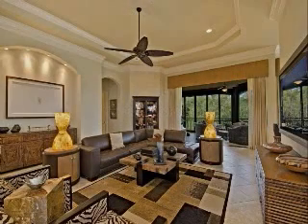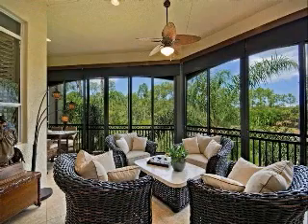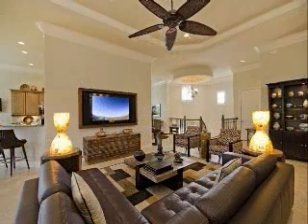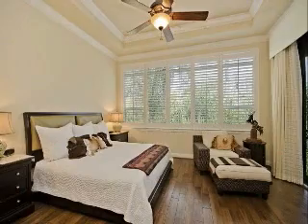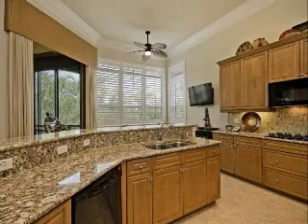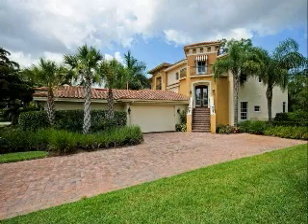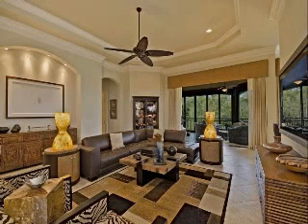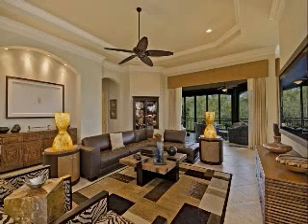Naples FL Real Estate at Brendisi in Mediterra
David William Auston PA Amerivest Realty.  This custom 2nd floor end unit coach home is unique and pristine! The impact glass door enclosed lanai adds 300 sq ft. more living space. The den was converted into a 2nd master bedroom walk in closet with a desk area. Crown molding throughout, plantation shutters and diagonal tile/wood flooring are some of the premium upgrades. The western lake views overlook dense preserve. The driveway is private. Located close to the community pool & spa.
The prestigious Mediterra Golf and Beach Club offers residential and open areas reminiscent of a classical countryside.  Multiple levels of club memberships are available. The resort lifestyle entices you with its amenities and activities.  36-hole Tom Fazio-designed golf course, Har-Tru tennis courts, state-of-the-art fitness center and private beach club right on the Gulf of Mexico.  Everything you need to enjoy your lifestyle.